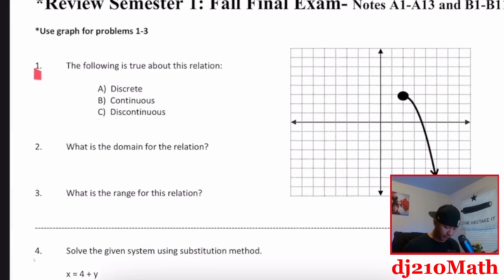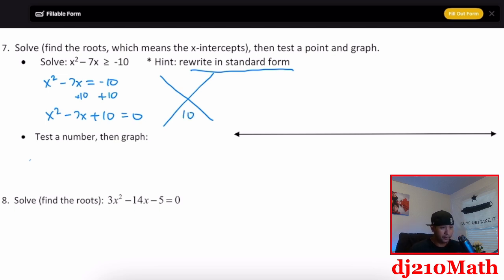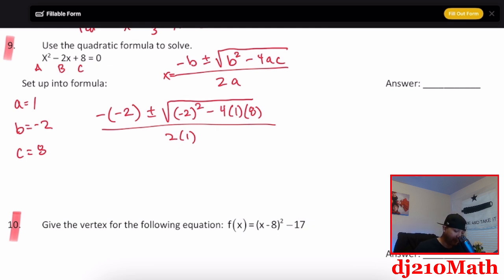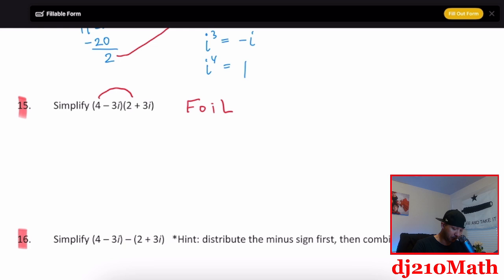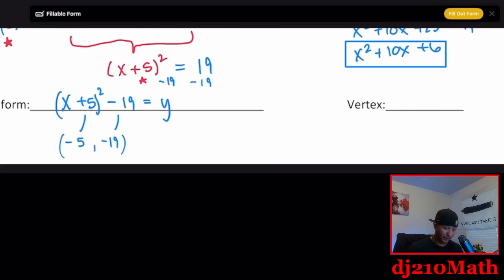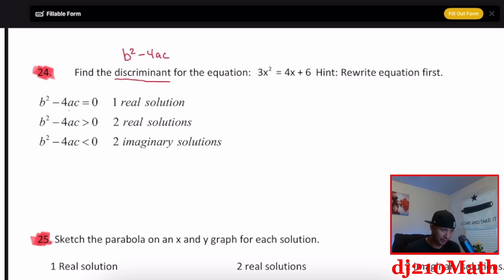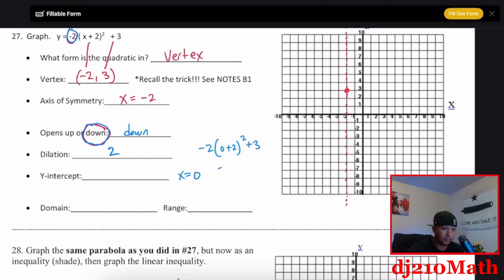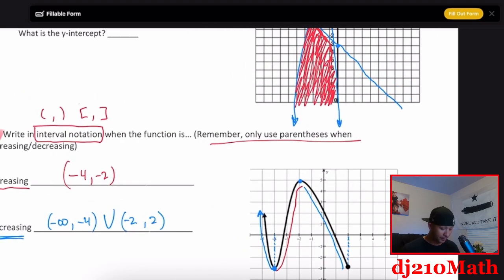1st Semester Final Exam Review (solutions)